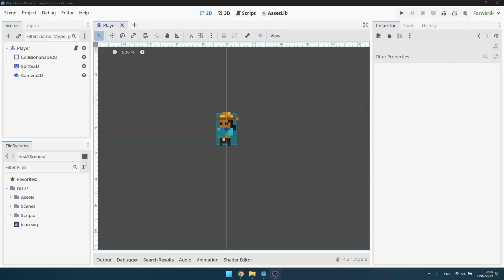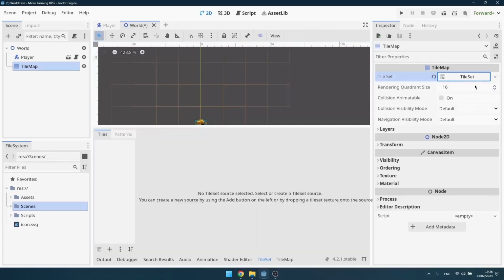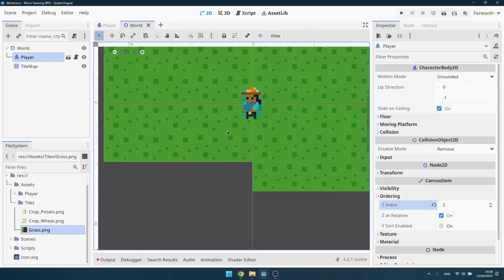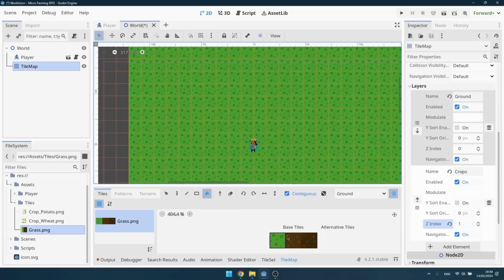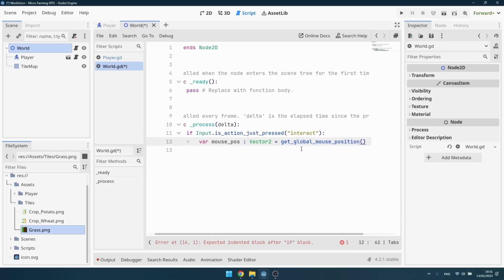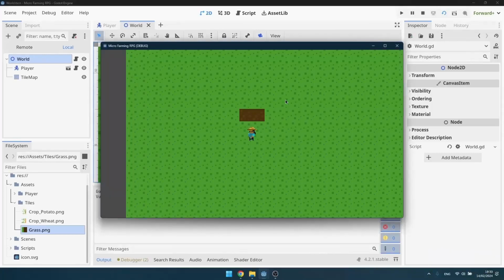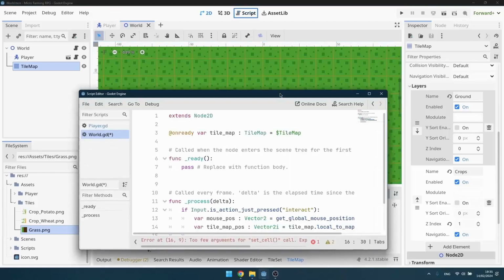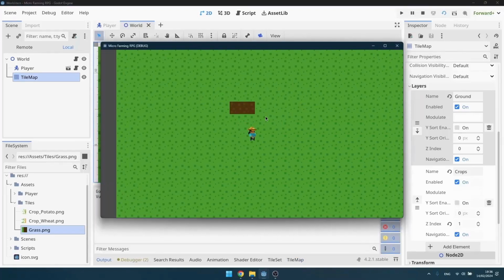FARMING MECHANICS in Godot in 10 Minutes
Create your own farming RPG in Godot 4!

Cozy games have become an immensely popular genre – and farming games are a primary driving force in this area. In this course, you’ll explore how to develop a simple 2D farming game in Godot with easily expandable crop-growing mechanics. These skills will give you the foundations to add farming to any game and unlock a new understanding of tilemaps that can be adapted to other 2D genres.

You will learn how to:

- Set up player movement
- Paint tilemaps
- Add data to tilemap cells
- Implement crop-growing & tools
- Manage days and seed shopping
- Control UI elements

… and more!